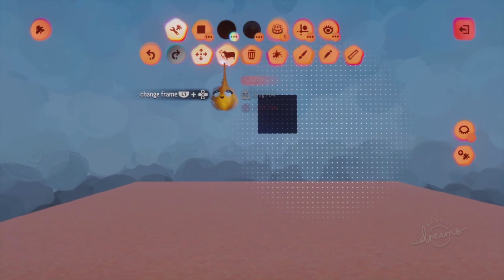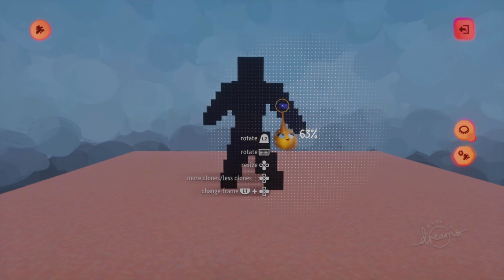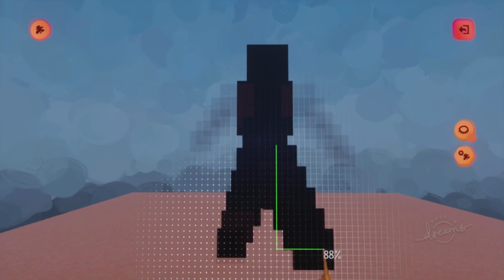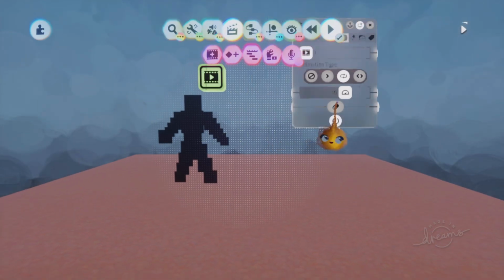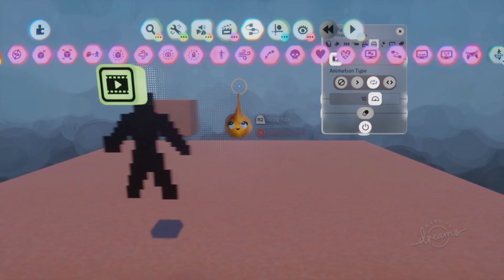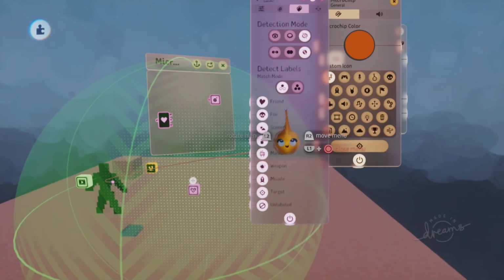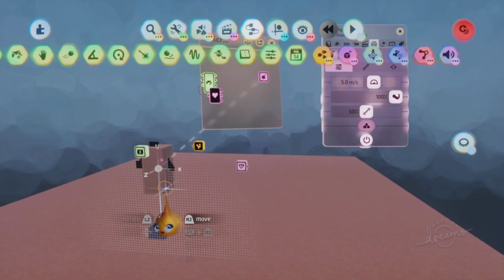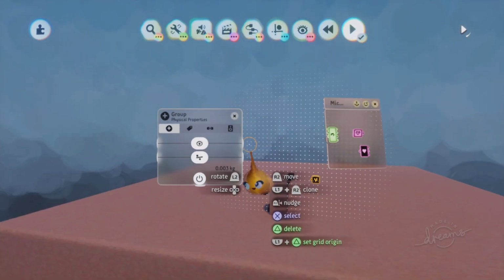2D Art Tutorial How To Make Pixel Art (Dreams PS4 Characters And Animations)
2D Art Tutorial how to make pixel art Dreams PS4 characters and animations

this guide will show you how to make 2d characters pixels and animations I hope you enjoy the dreams ps4/ps5 gameplay

how to make 2d characters